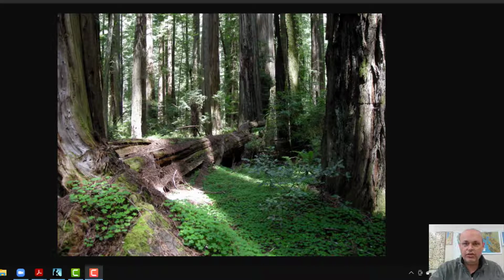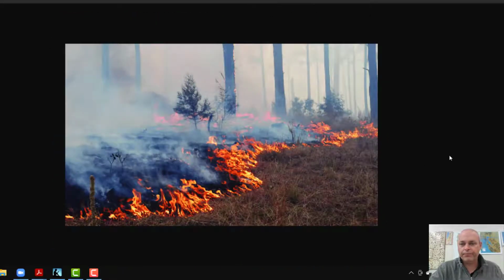Ladder Fuels and Fire Spread